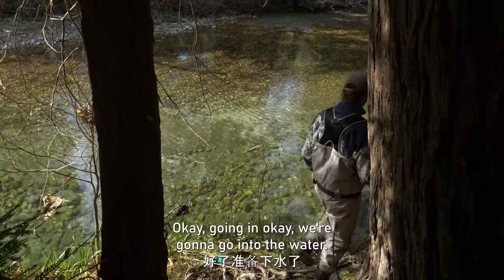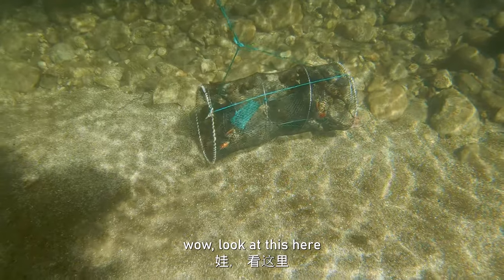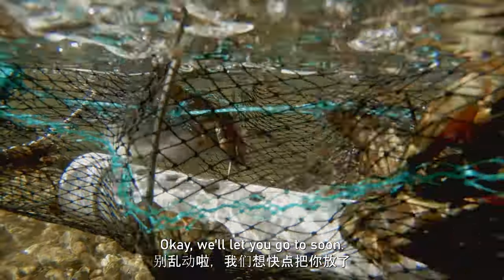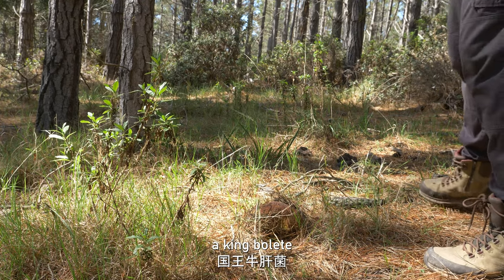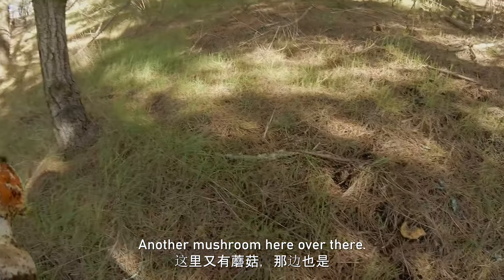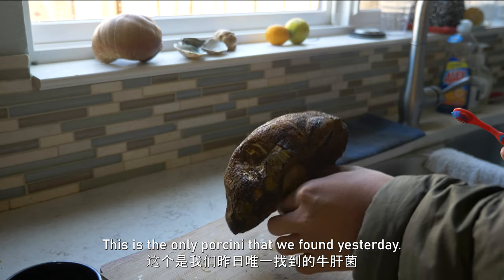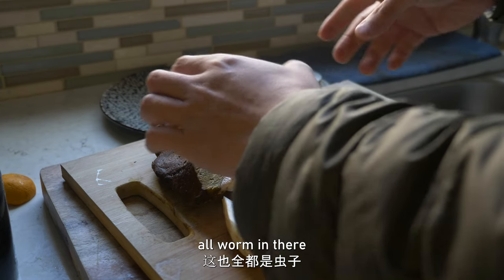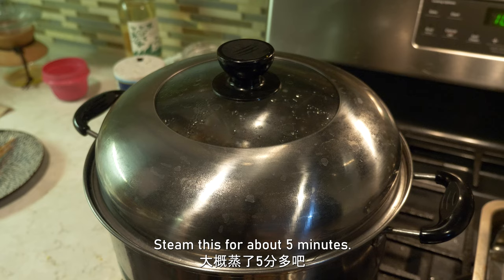Catch and Forage, Cook Crawfish and Porcini Mushroom PIZZA! 99/100!!!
this is a reupload sorry for the low resolution from the earlier upload.

Shout out to Santi, Santiago, his brother, and family for making this dish possible
we found caught some really nice crawfish and a porcini that maybe a little past it prime
however on this pizza was still a top notch!